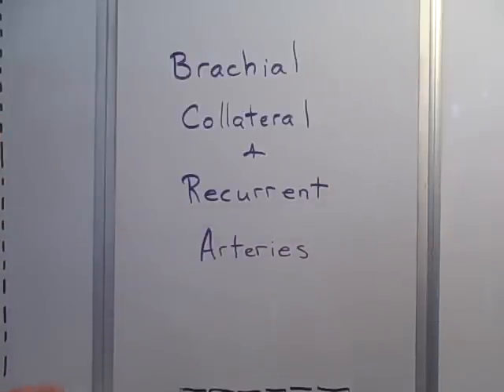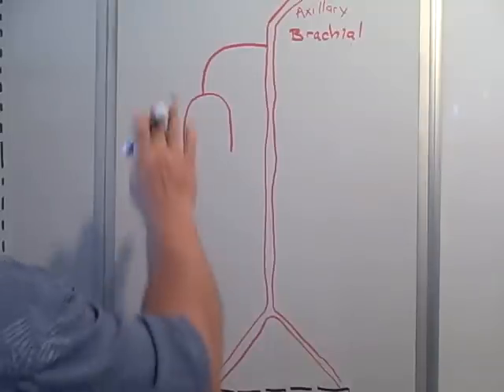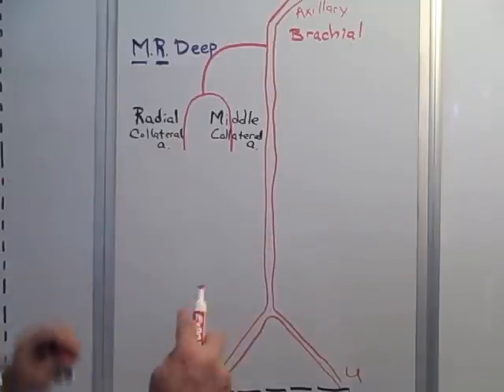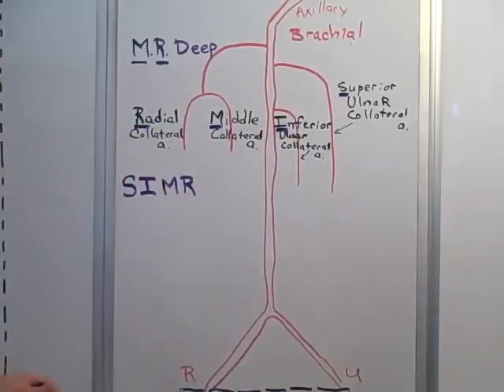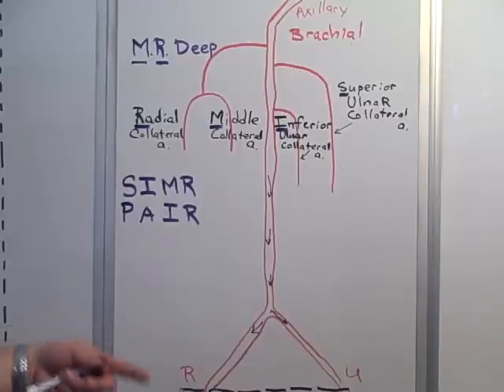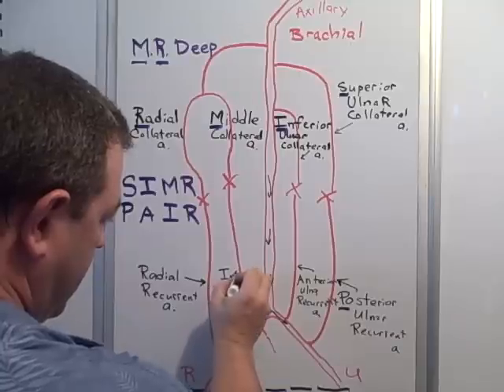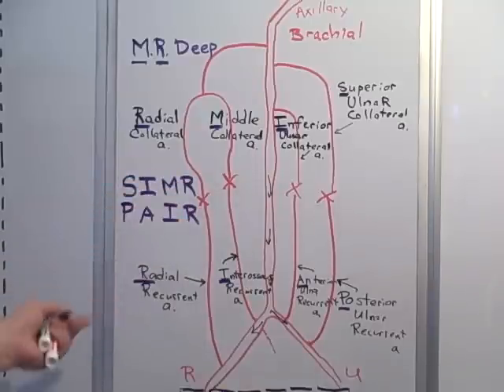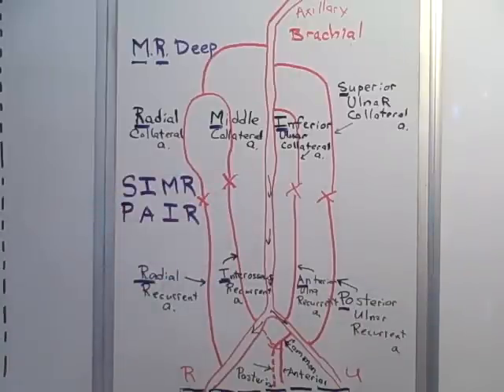Collateral & Recurrent arteries of the Arm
Collateral & Recurrent arteries which branch off the Brachial, Radial & Ulnar arteries.  The drawing is of a right arm in anatomically correct position.  The mnemonic used to remember which arteries anastomoses together is SIMR/PAIR.  Those should be written with SIMR directly above PAIR as demonstrated in the video.